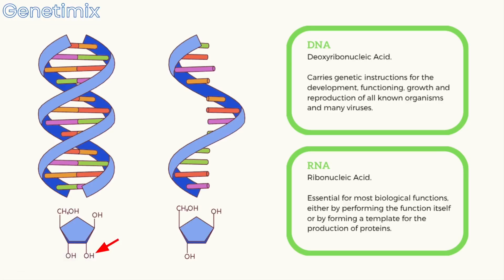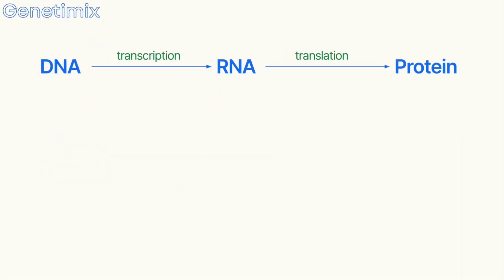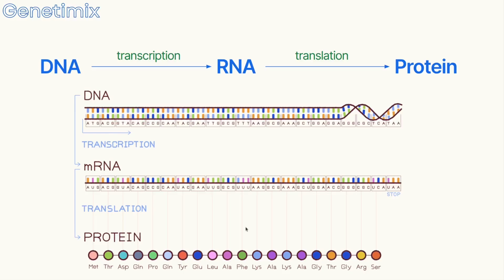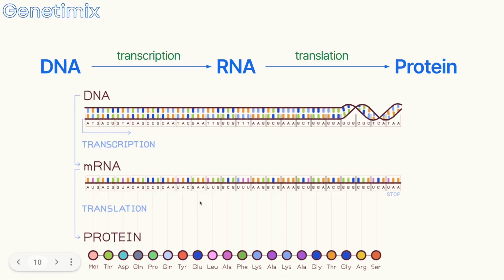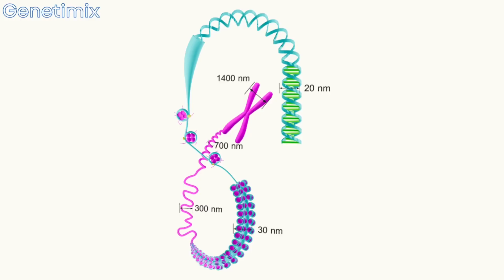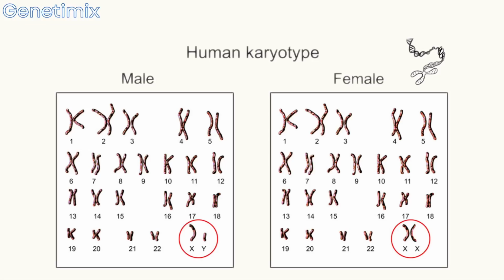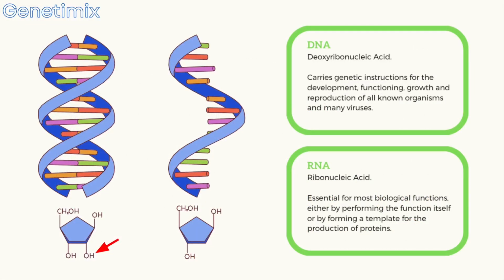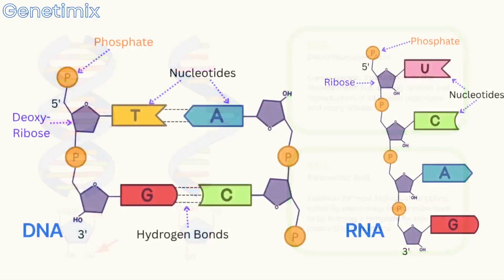What is DNA? And RNA?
A brief tutorial about DNA and RNA. The first in a series of videos on genetics.

Welcome to Genetimix! We cover rationality, critical thinking, philosophy of science, science communication, and a fair bit of genetics!

00:00 Intro and Basics
01:20 Gene Expression
02:28 Genetic Code
03:58 Translation
05:04 Copying DNA
06:58 DNA Stability
09:30 Outro